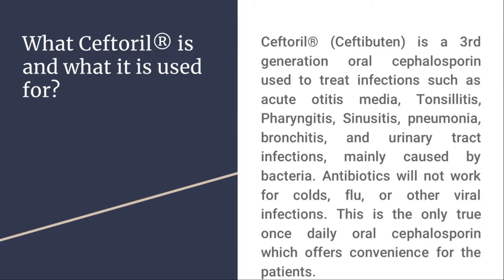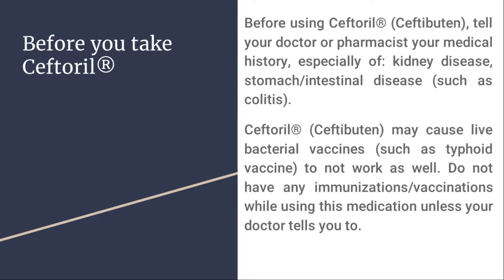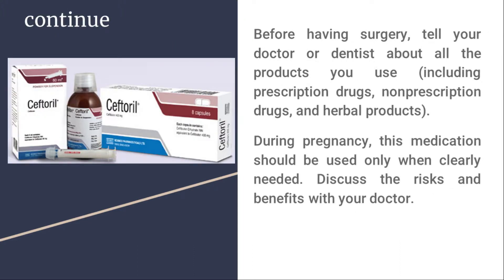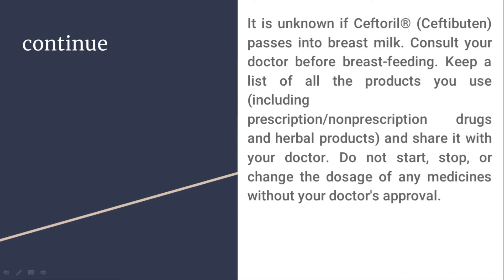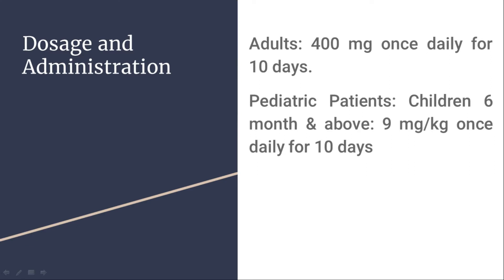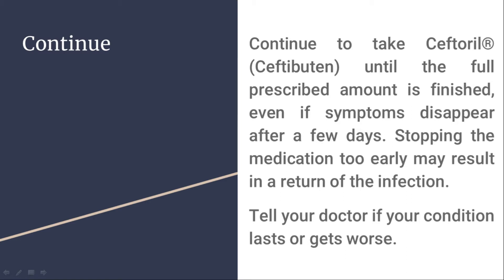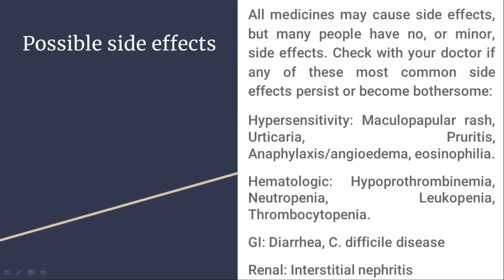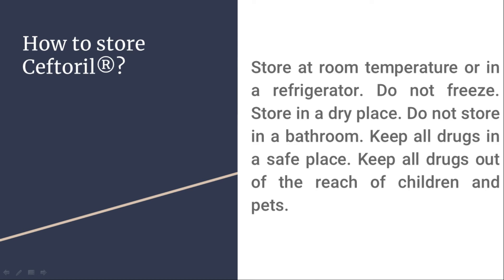Ceftoril Video Made By Hafiz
Ceftoril® (Ceftibuten) is a 3rd generation oral cephalosporin used to treat infections such as acute otitis media, Tonsillitis, Pharyngitis, Sinusitis, pneumonia, bronchitis, and urinary tract infections, mainly caused by bacteria. Antibiotics will not work for colds, flu, or other viral infections. This is the only true once daily oral cephalosporin which offers convenience for the patients.